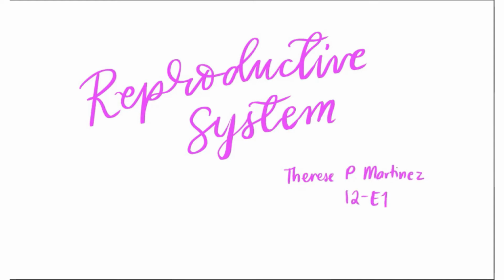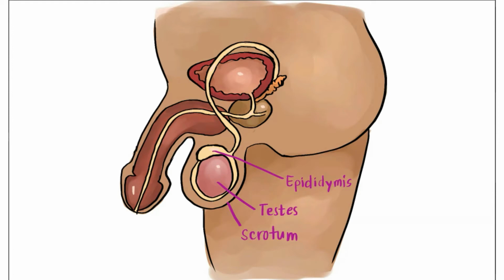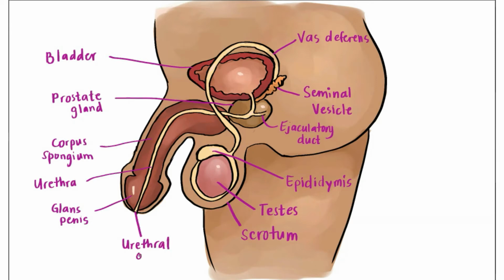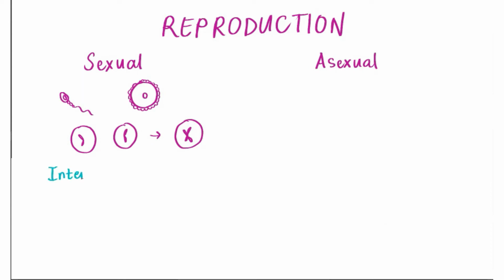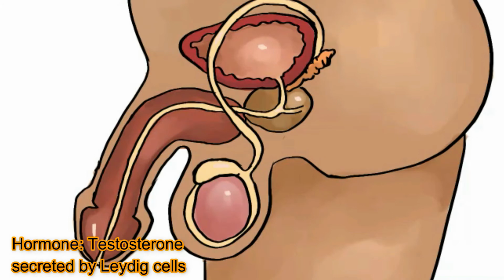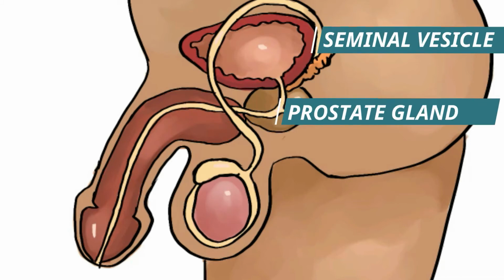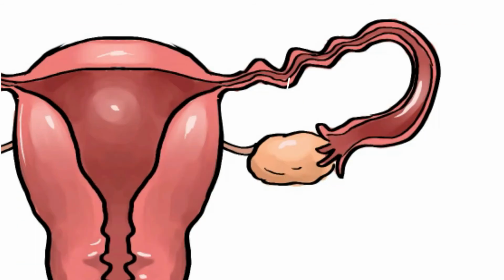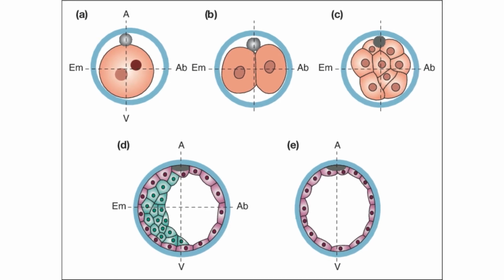Reproductive System | Martinez E1